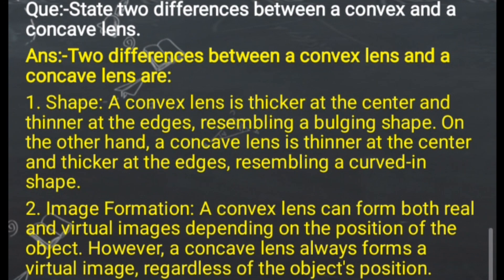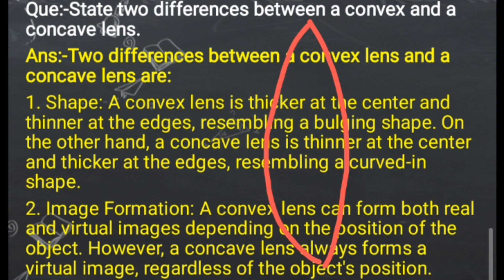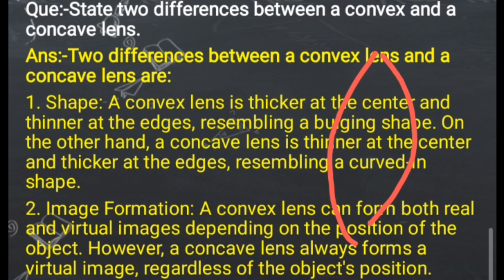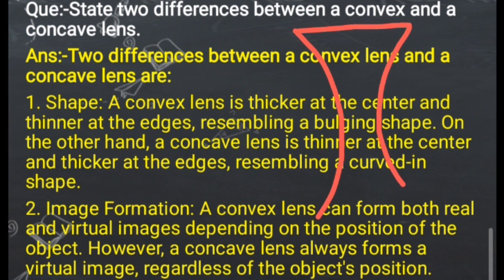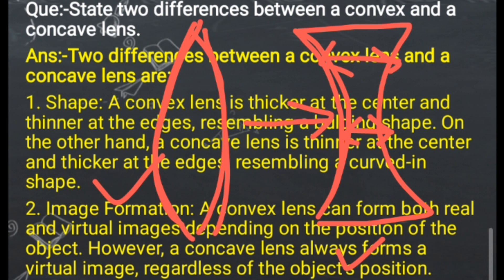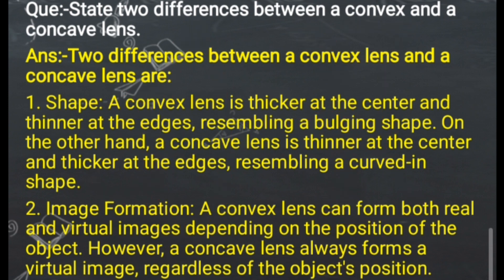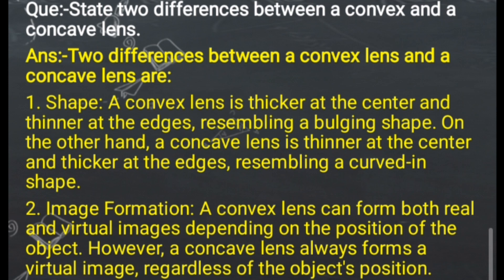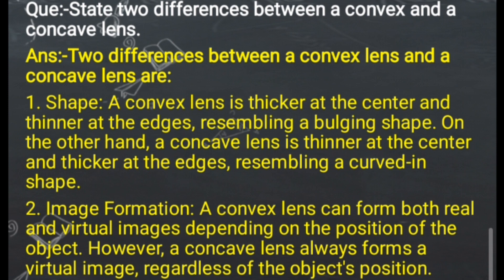How to Distinguish Between Concave Lens and Convex Lens Class-7(NCERT) chapter-15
Thanku
Class-6

🫱Class-7 Science